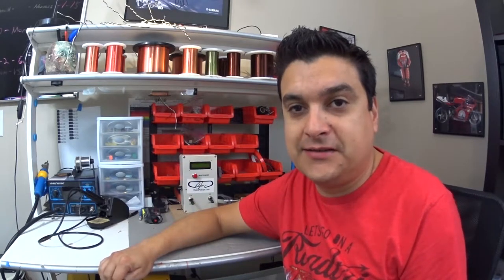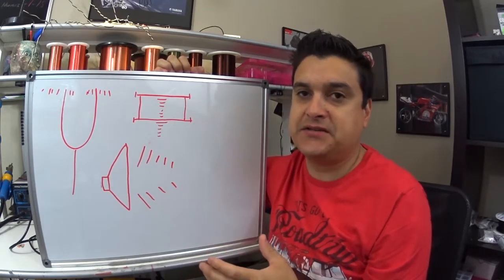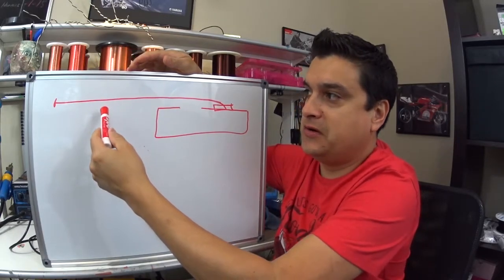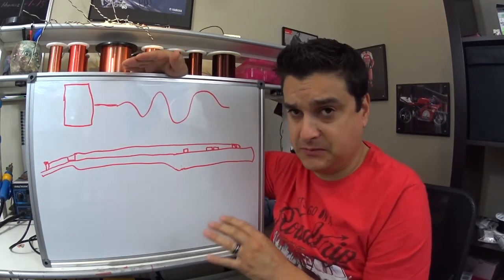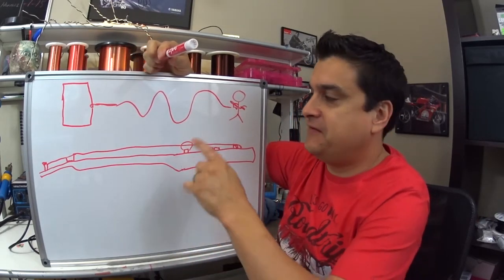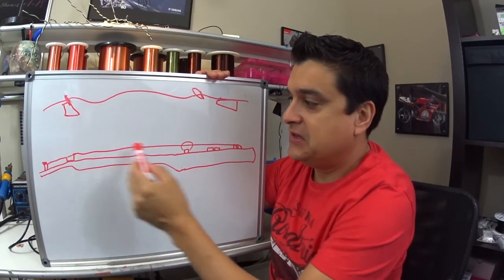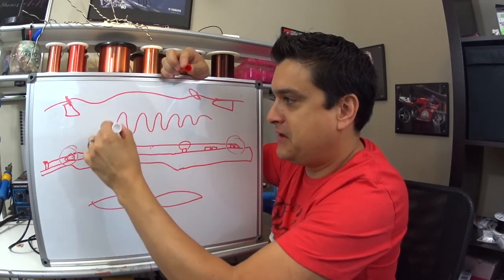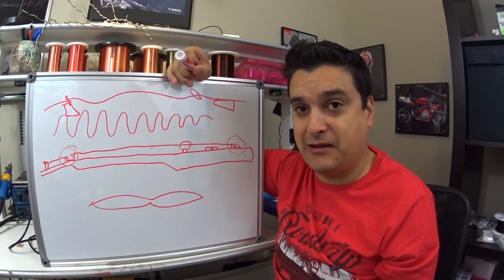Sound and the Electric guitar - How an electric guitar makes sound #34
Dylanpickups.com
Dylancables.com

Lighting
Ring Light

Cameras
Samsung Gear 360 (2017 edition)

Tripods
Monopod

Audio
Zoom H5 recorder

Focisrite 2i2

Behringer Mixer

Betterlivestream.com